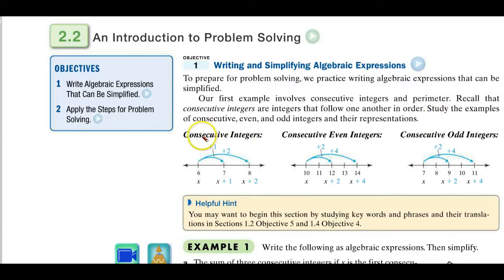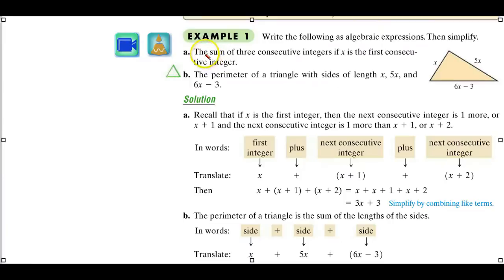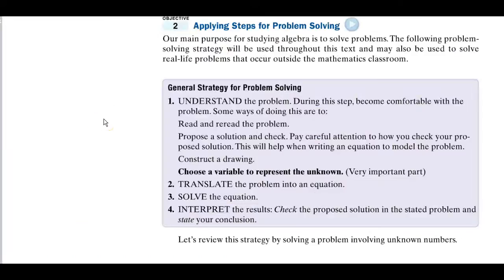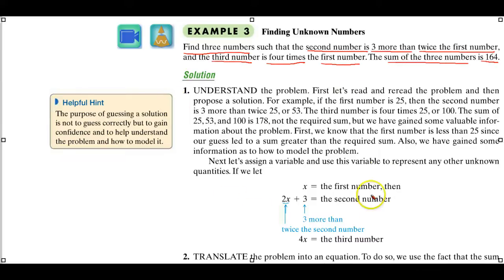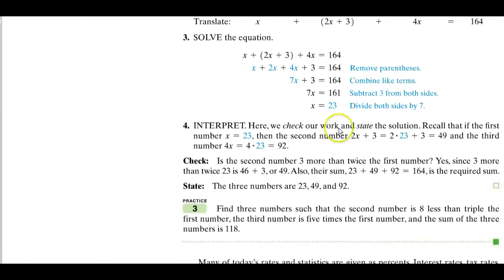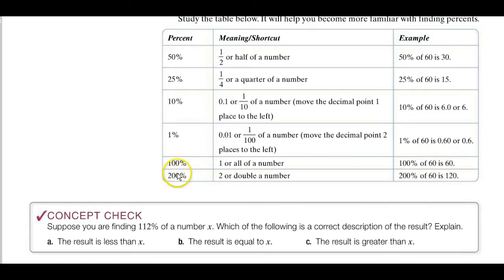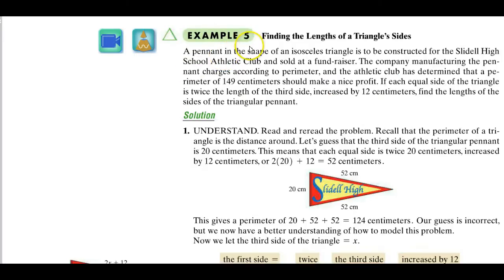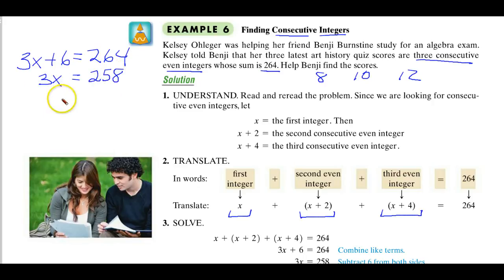tb 1103 2.2 Intro to Problem Solving